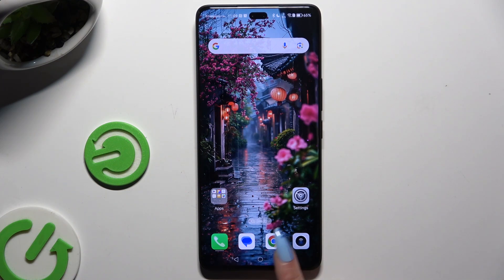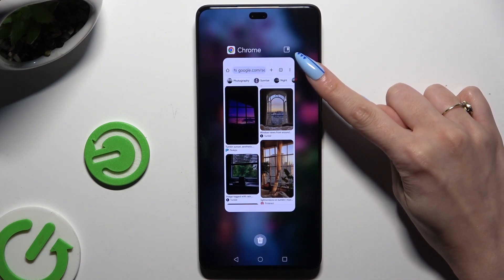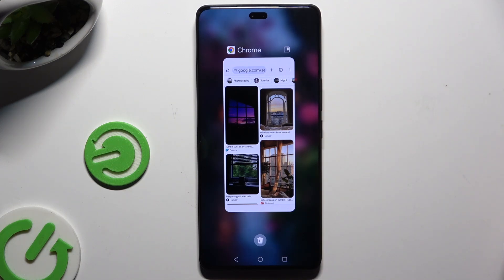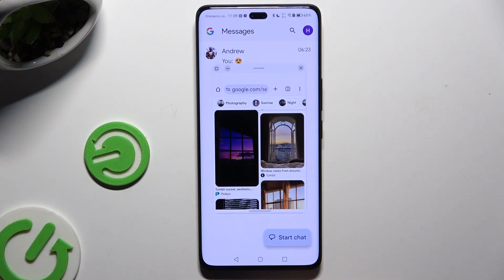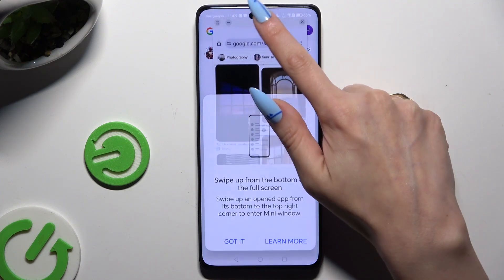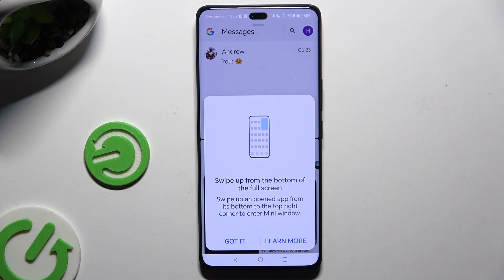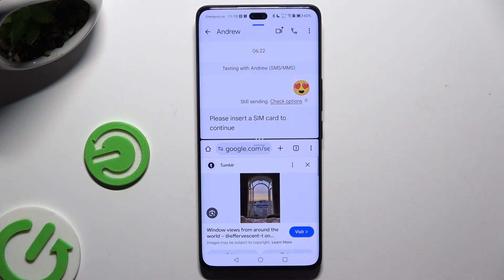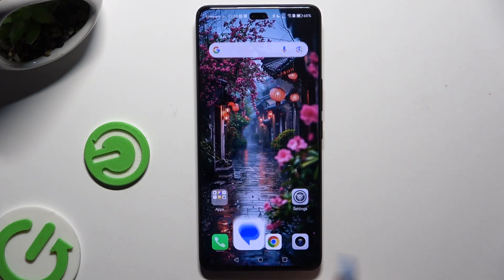HONOR 200 PRO - How to Enter Split Screen | Enable Split Screen Mode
Hello everyone! In this video, we’ll guide you on how to enable and use split screen mode on your HONOR 200 PRO. Split screen mode allows you to multitask by using two apps simultaneously. Follow our steps to set up and manage split screen functionality.

How to use split screen mode on HONOR 200 PRO?
How to enable split screen on HONOR 200 PRO?
How to multitask with split screen on HONOR 200 PRO?